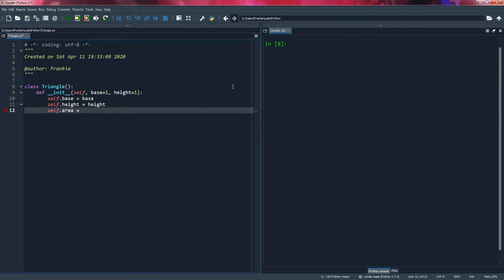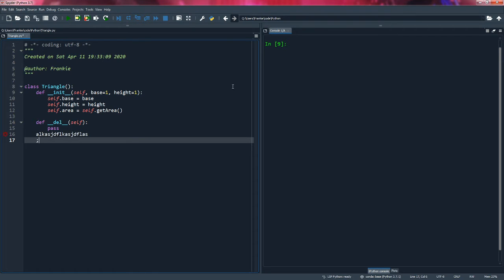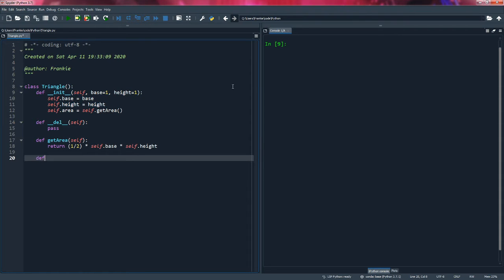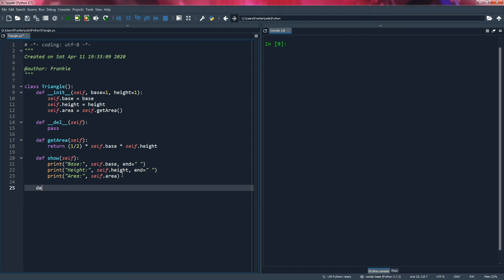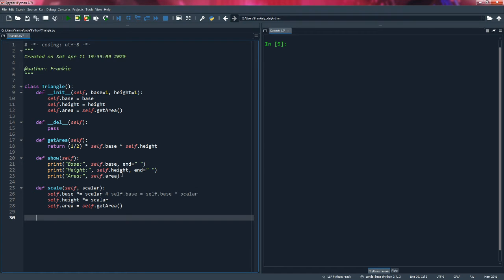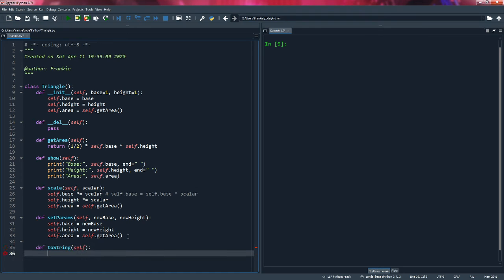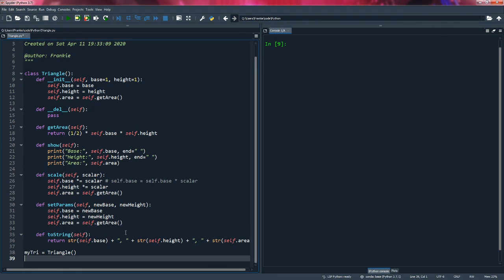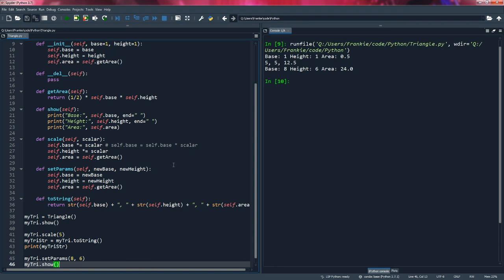Python Methods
This video covers methods in Python